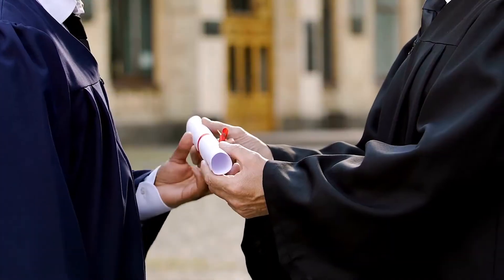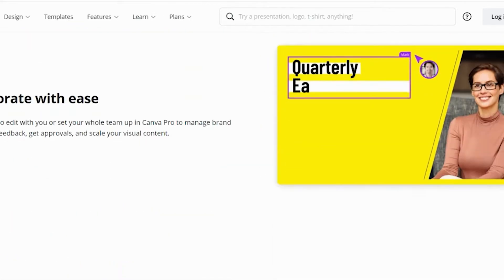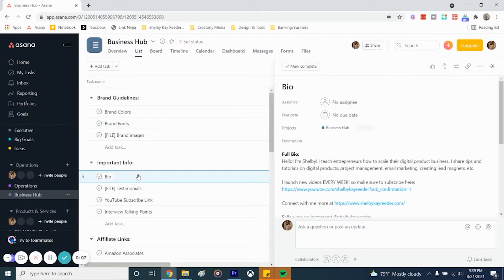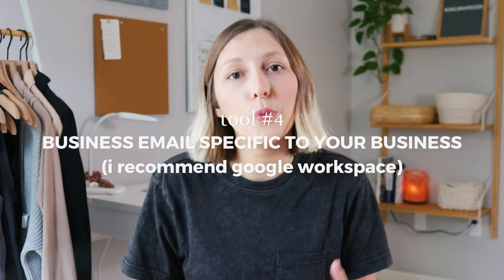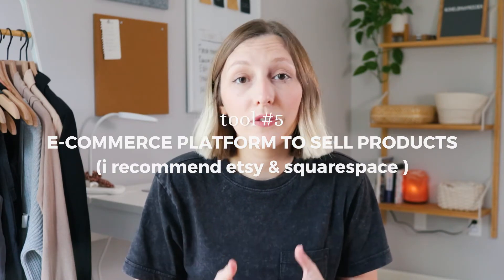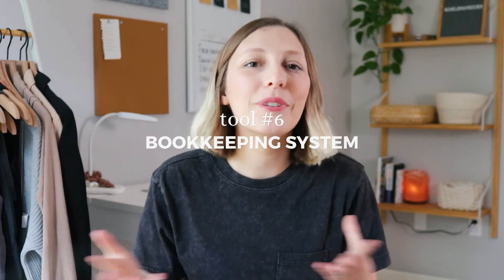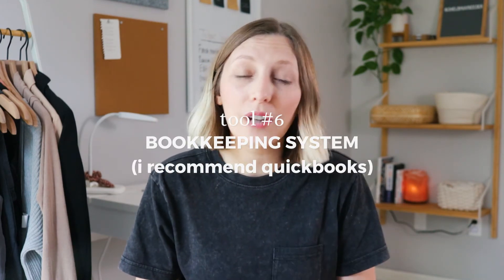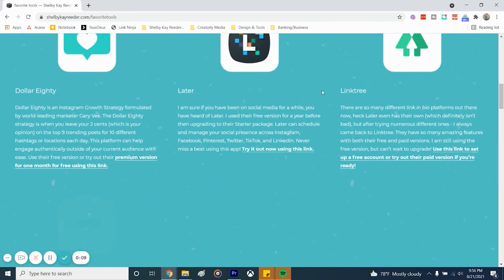6 Tools to Help Start Your Online Digital Product Business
I have a new FREE resource and I want to make sure everyone finds it. This FREE downloadable guide will help you through the 3 major steps you need to take if you want to start selling digital products. No fluff… straight to the point, actionable steps.
Hiya, friends. I have some updates for you.

I have a new and improved free resource called the *design your biz dashboard* - grab it

...and, I have been working so hard on developing a resource that would help you build a business that you absolutely love, even if you don't have a lot of time. So, here it is - the *cozy entrepreneur starter kit* - it's full of templates, resources, strategies, and more - you can grab it

If that wasn't enough updates, I also started a blog. I don't have a specific posting schedule for it yet, but posting some of the deeper content about being a creator and online business owner, here's that link too

*as always, thank you for your support* Grab my *FREE* Creator's Resource Hub ❗Important Update: New link for the Creator's Resource Hub ⚠️ IMPORTANT UPDATE: Some of my previous products and freebies have been discontinued. However, I do have a few free and paid products currently (things like the 50 Digital Product Ideas (free), the Digital Product Starter Kit, and my Notion Business Hub Template.
These are the 6 tools to help start your online digital product business, there are a lot of other tools that could help start and grow your digital business as well, which you can find here

Laptops (here is a link to the specific laptop I have)

and here is the specific specs/selections I made for my laptop

⬆️ Snag this free guide that will walk you through all of the basics of creating a design using Canva.

Hello! I'm Shelby! I teach entrepreneurs how to scale their digital product business. I share tips and tutorials on digital products, project management, email marketing, creating lead magnets, etc.

Rode VideoMic with Fuzzy Windjammer Kit
Joby GorillaPod 3K Kit
Studio Lights
SanDisk 128GB Memory Cards
Torjim 60” Camera Tripod

⬇️ timestamps

Warning! I only recommend tools & products I personally love and use.